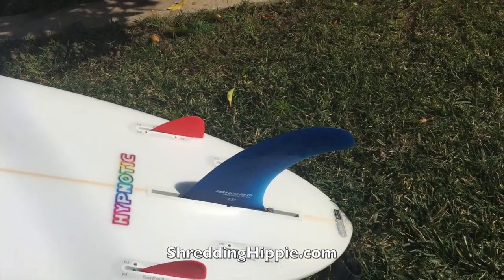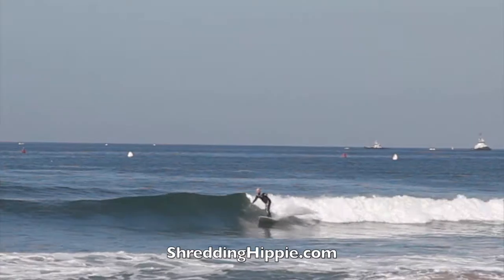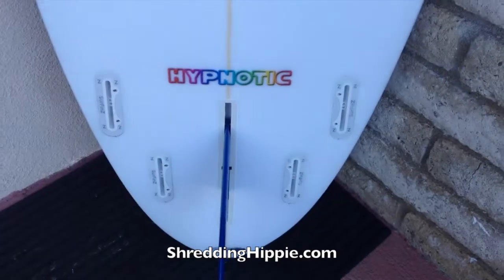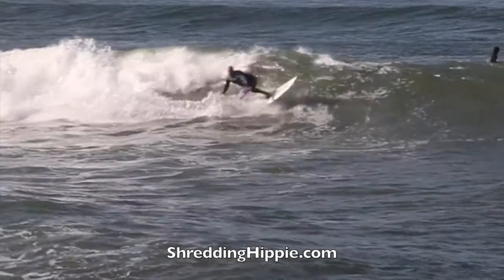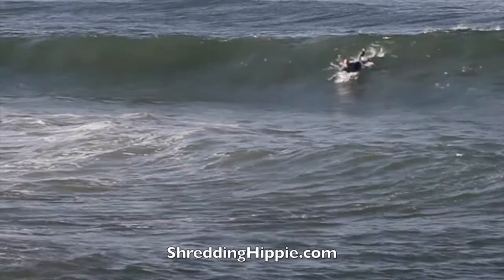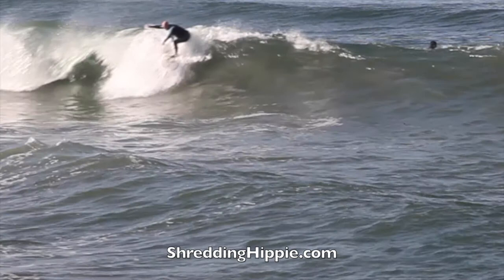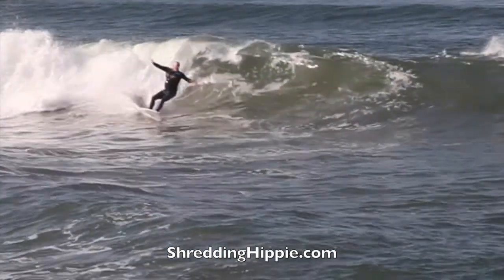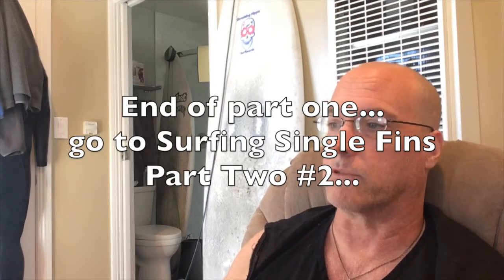How to Surf a Single Fin Part 2, #1 Retro Single Fin, Bonzer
In this vid, I show you how I surf my HYPNOTIC single fin and discuss how to get the most out of your high performance Single Fin... (This is the first half of the video for part 2)...